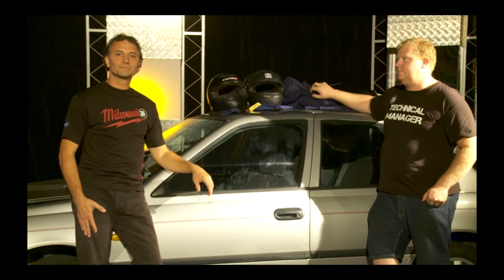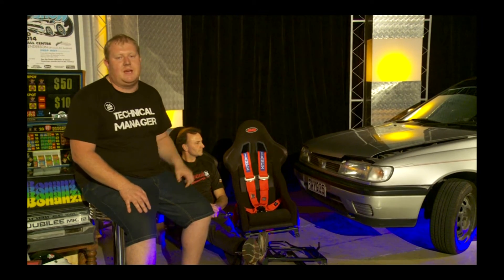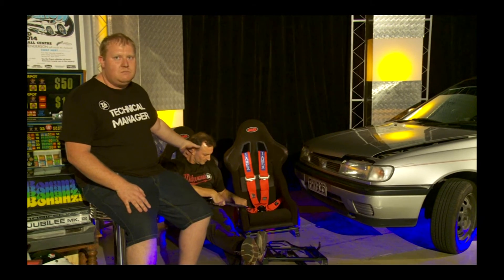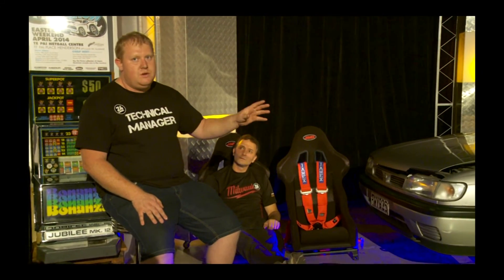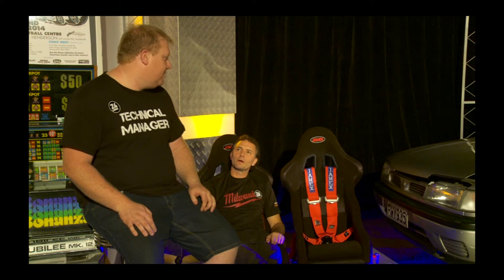LemonsTV - Ep1 (Fixed Audio)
Welcome to the first 24 Hours of LeMons NZ VLog.

Every expense spared...